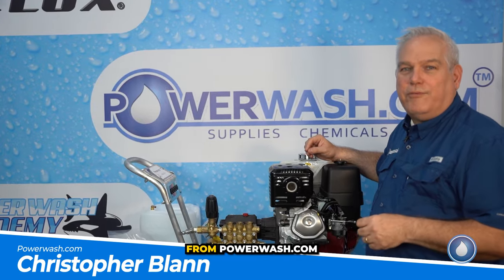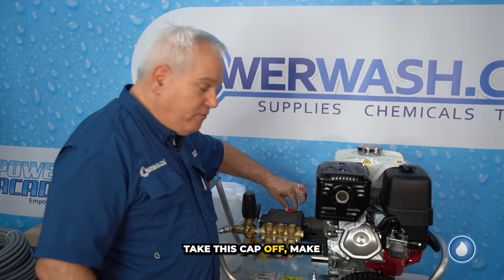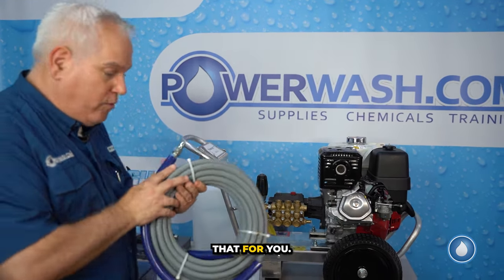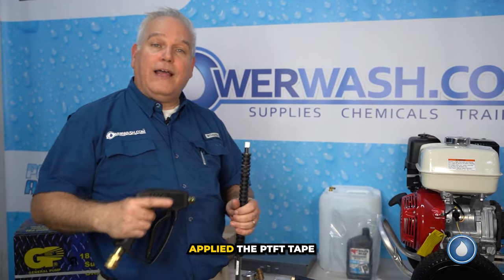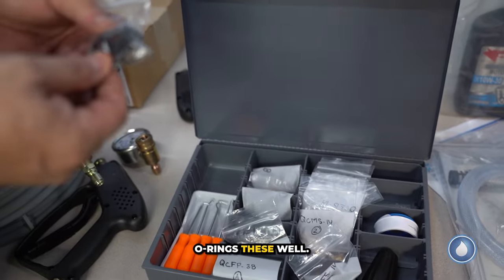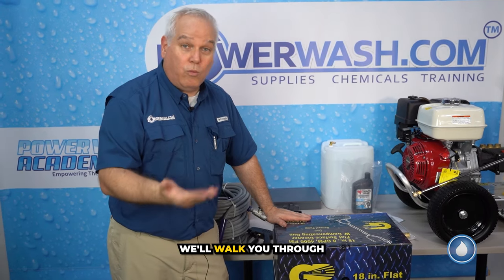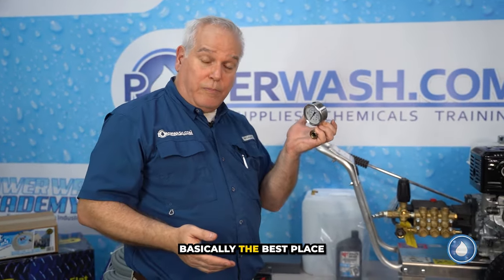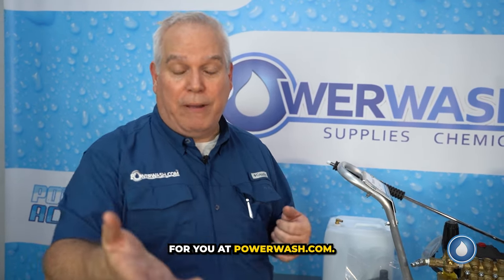Unboxing the Genie Basic Kit: Secrets Revealed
Welcome to an exciting unboxing of the Genie Basic Pressure Wash Kit! In this video, we unveil the secrets behind this powerful pressure washing companion, tailor-made for beginners and residential use.

Join Christopher Blann from PowerWash.com as he uncovers what's inside the Genie Basic Kit, shares invaluable setup tips, and reveals how this kit can revolutionize your pressure washing experience.

Prepare to uncover the Genie Basic Kit's hidden gems and embark on a journey toward becoming a pressure washing pro. When you invest in the Genie Basic Kit, you'll also gain exclusive access to an eight-hour online training course, giving you a competitive edge in the world of pressure washing.

Don't miss out on the opportunity to revolutionize your cleaning game with the Genie Basic Kit. At PowerWash.com, we're your trusted source for all your pressure washing needs.